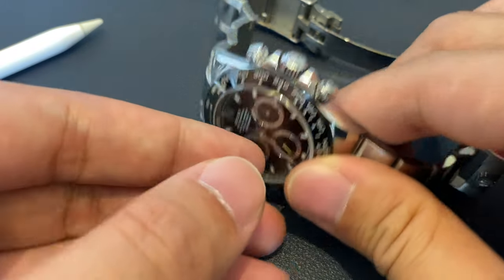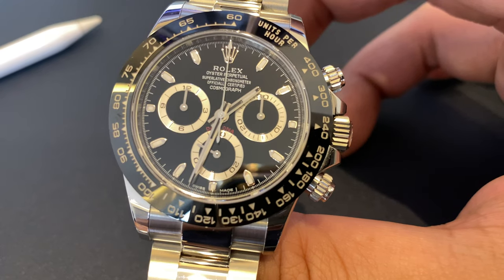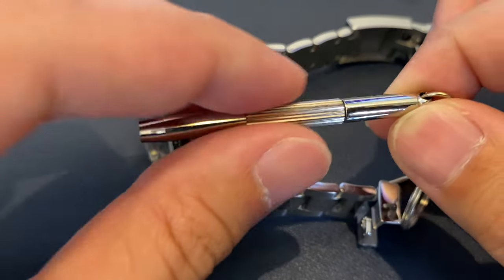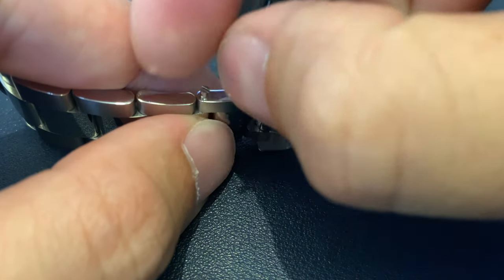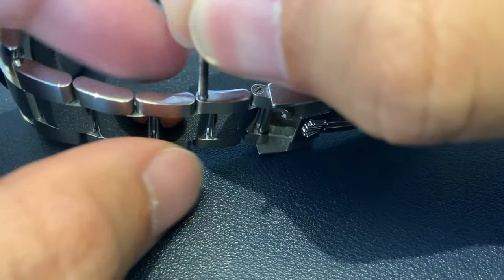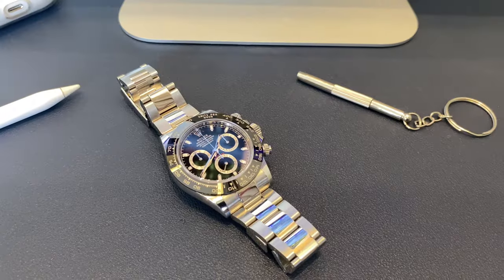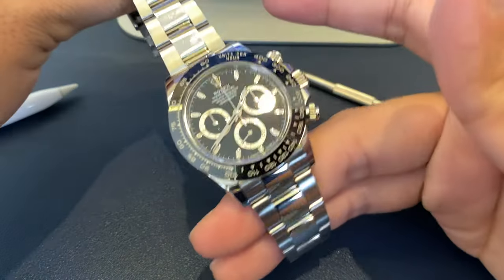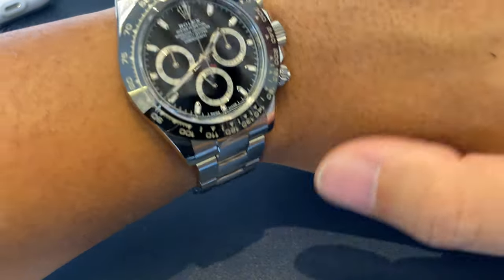How to Adjust / Resize Rolex Daytona Oyster Bracelet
Hi Everyone!

In this video, we will show you how to adjust / resize an Rolex Oyster Perpetual Bracelet

More unboxing and reviews coming soon!